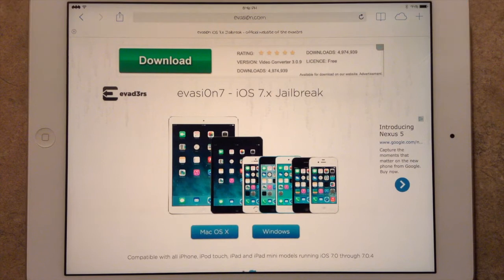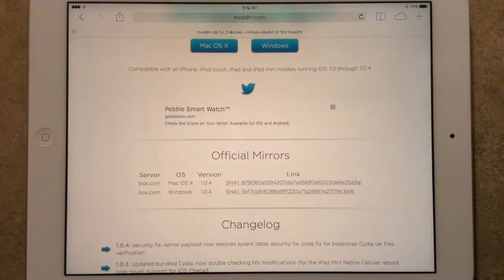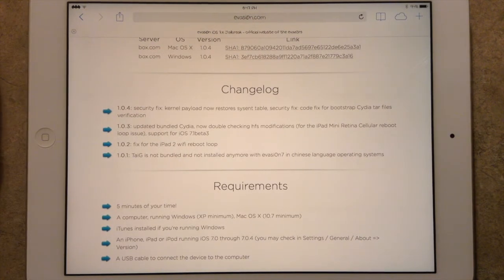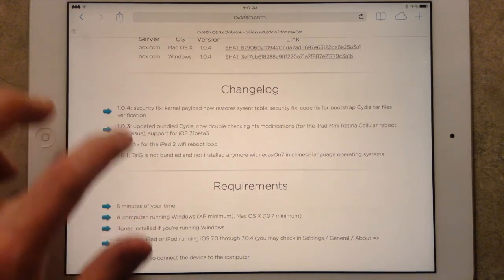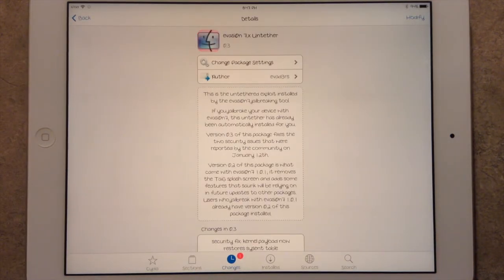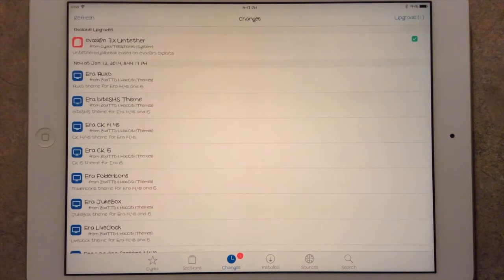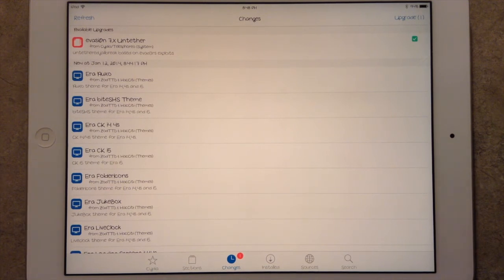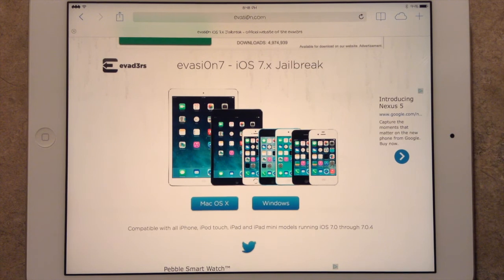Evasi0n Jailbreak 1.0.4 Update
Evasi0n7 jailbreak untether should be automatically updated through Cydia.